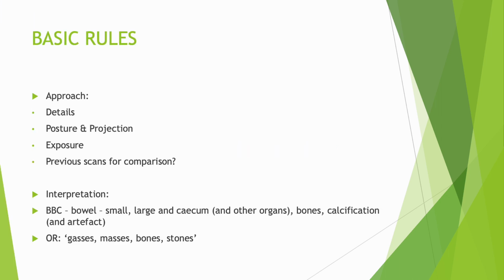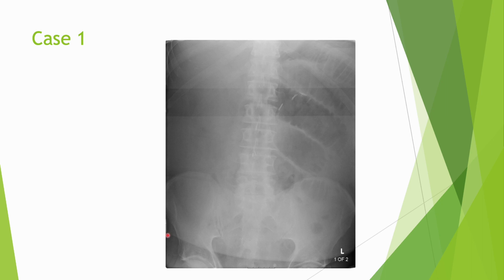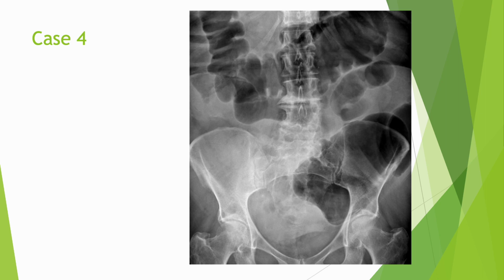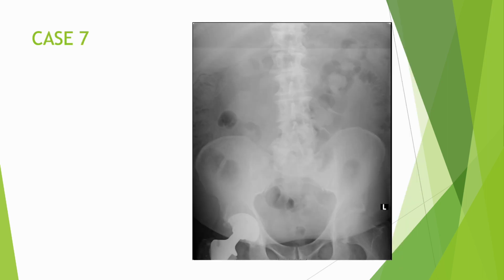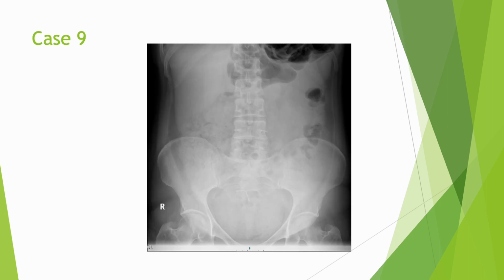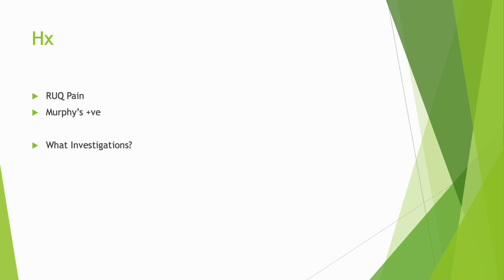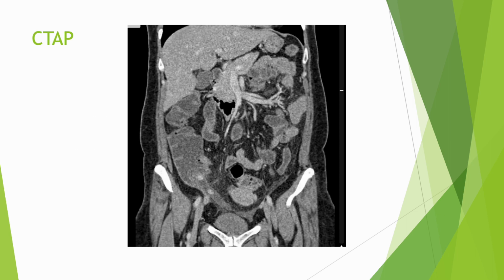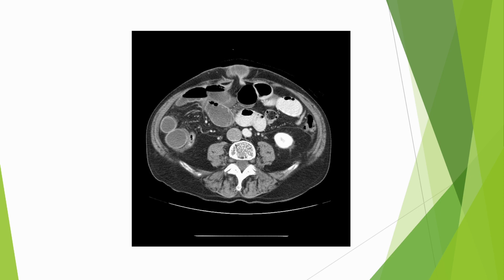Abdominal imaging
This session will provide an overview of how to approach abdominal plain films and covers the important aspects of CT Abdomen Pelvis and touches on Ultrasound scans.

Session delivered by Dr Arian Rahim MBBCh BSc